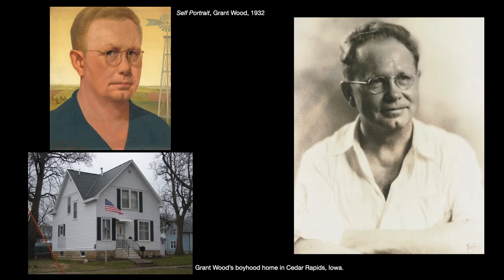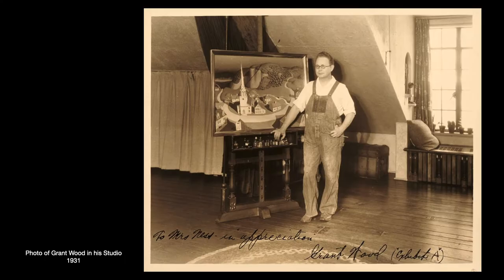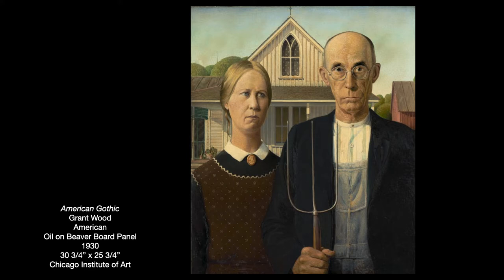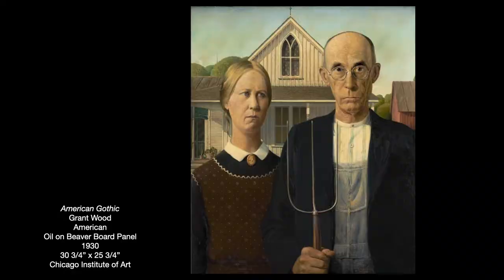Art Fridge- Episode 8, American Gothic by Grant Wood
In this episode we will learn the story behind this iconic American painting and about Grant Wood's personal life as a closeted gay man.